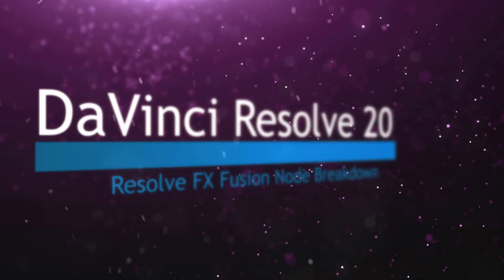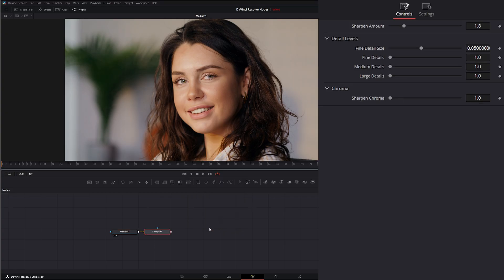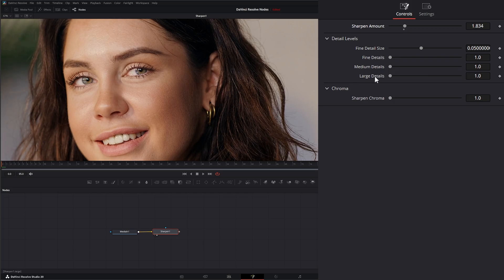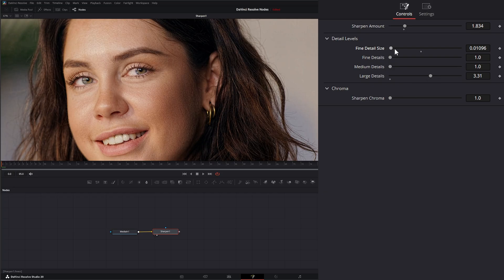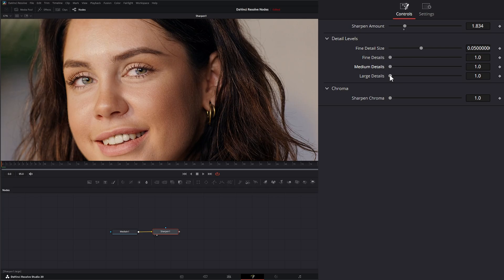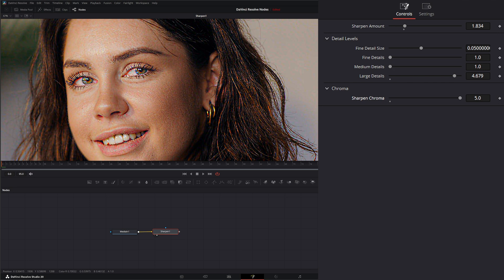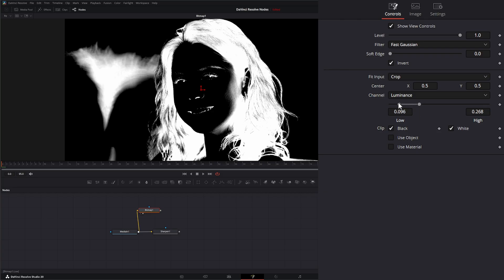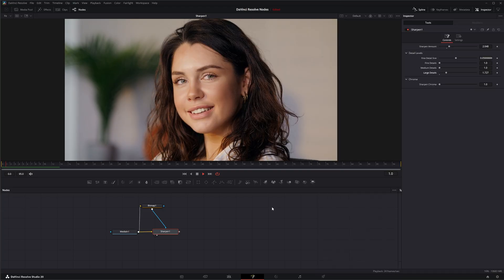DaVinci Resolve 20 Fusion Sharpen Node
Daily node breakdown of Resolve FX nodes used with DaVinci Resolve 20 Fusion as OFX nodes. In today's node we cover the Resolve FX Sharpen Node.